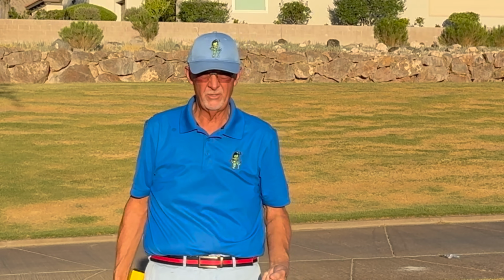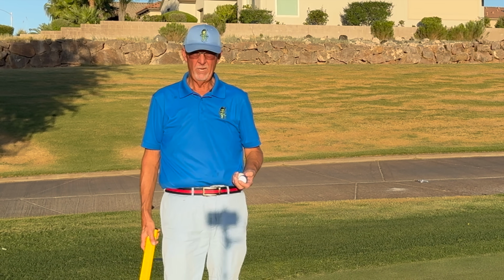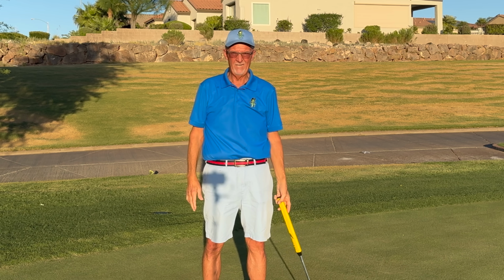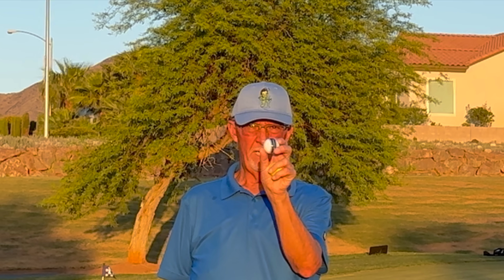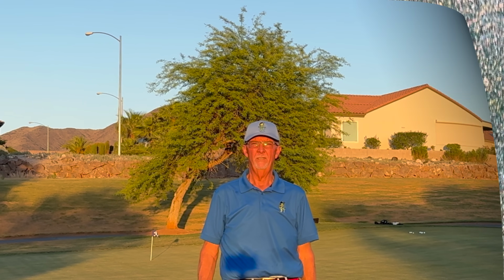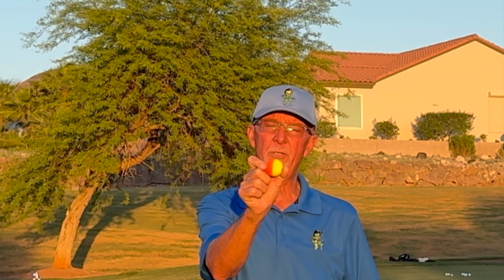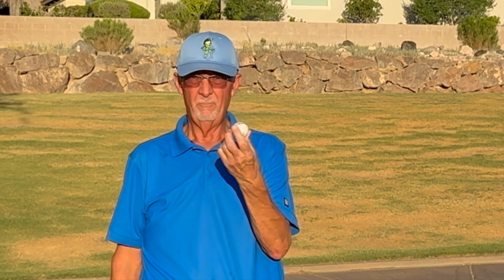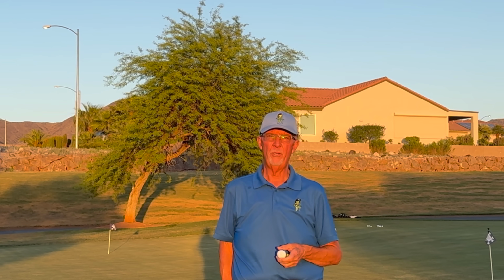93% Of Golfers Aim Putts Wrong:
These putting alignment tips will teach you how to aim putts in golf
🎯 Master the art of putting with my online course, How to Putt the Right Way. Get exclusive tips, personalized feedback, and a community of golfers all aiming to sink more putts. Don’t miss out—start putting like a pro today!
⛳Get instantly better at aiming putts by using the line on the ball the right way with these putting alignment tips

All Products Mentioned In This Video:
Srixon Divide Golf Balls
Birdie Liner Marker Tool

🛒 Explore a curated selection of products that I personally use and trust to enhance your game. Remember, when you shop through these links, you're not only getting quality gear, but you're also supporting the creation of more valuable content like this.
and gear up for success on the course!

🏌️‍♂️The Amazing Putter I use in this video and on the course is the Honu putter, a true gem handcrafted in Maui from sustainable bamboo and brass. Ready to experience its magic yourself? As a certified fitter for Honu, I'm here to ensure your putter fits you perfectly, whether in person or via video fitting, at no extra cost.

👽Curious about the Little Green Man Logo on my hat and shirt? He’s Syd Vegas a putt stroking, 🍸Martini sipping, Elvis Impersonating🕺🎤👑 Alien from Area 51 just outside Vegas. Syd is the Mascot/Ambassador for One Putt Golf. He has his own website and merch.

⛳ Elevate your golf game with my favorite overall golf training aids! Explore them all here:

👀 I'm a Certified Tour Read Green Reading System Coach.

⛳ Introducing Birdie Rag Pro: The Ultimate Golf Towel! Experience a golf towel like never before at BirdieRag.com. Get yours

⛳ Explore premium golf gear at the One Putt Golf Store! and elevate your game to new heights!

🎯 Improve Your Putting Today: Discover how using the line on a golf ball can dramatically improve your putting accuracy. In this video, I share my personal journey from skepticism to success with this simple yet powerful technique. You'll learn step-by-step how to align your putts, set up with your body square to the line, and ensure your eye alignment is perfect every time. Whether you're a beginner or looking to refine your skills, these golf putting alignment tips are for you.

Discover top-notch putting and alignment aids at The PUTT OUT Golf Store on Amazon!

Chapters:
0:00 Introduction
0:53 The Problem: Aiming Putts is Hard
1:20 93% of Amateurs Don't Aim Correctly
2:16 60% of Tour Pros Struggle With Aim too
3:42 How To Use the Line on Your Golf Ball to Aim
4:58 How to Check if Your Line is Aimed Correctly
9:42 Practice This Aiming Techniqe for Speed & Accuracy
11:48 Summary

🎯 If you've never felt like using the line on your golf ball to align putts, this video is for you! Learn how to change your approach with these golf putting alignment tips. Improve your putting game today!

 👀 Train your eyes to see and trust the line when standing over the putt 🏆